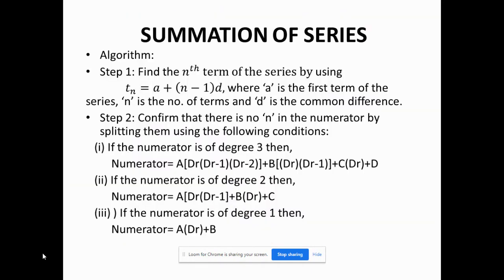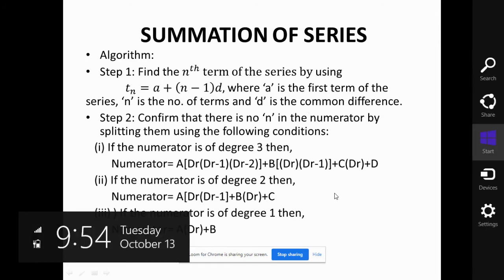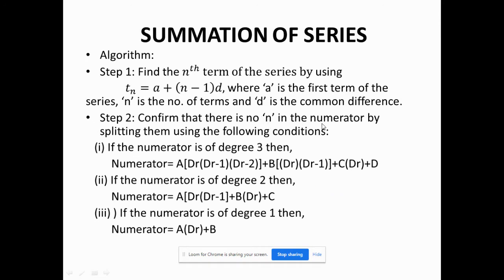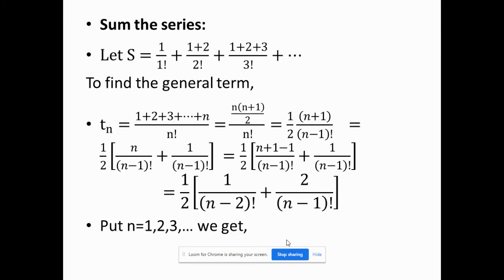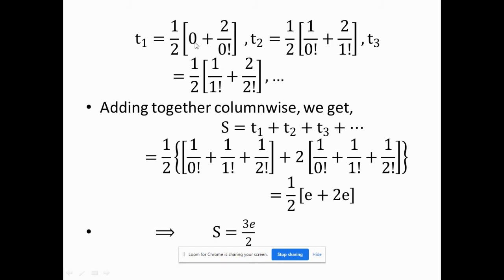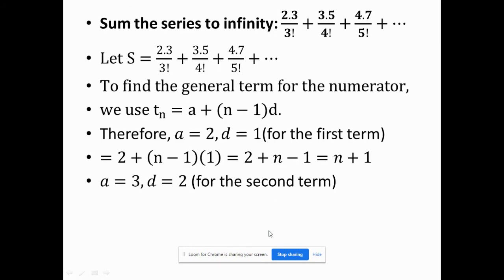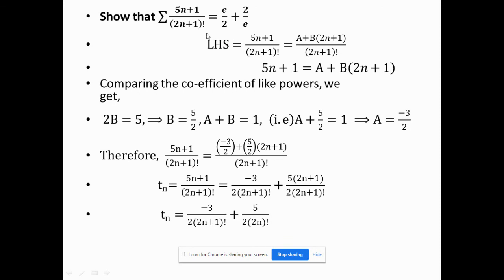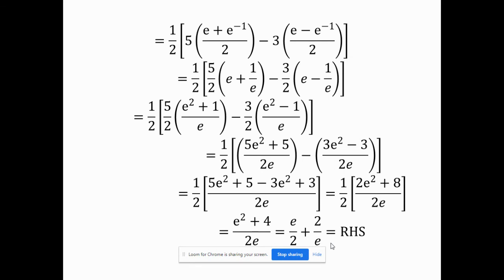EXPONENTIAL SERIES -PART-II-MATHEMATICS-I- UNIT-I- ALGEBRA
EXPONENTIAL SERIES - SUMMATION OF THE SERIES